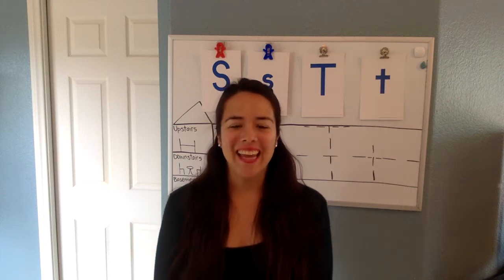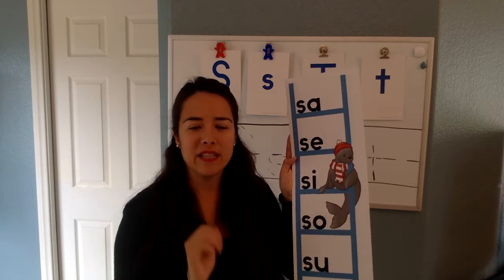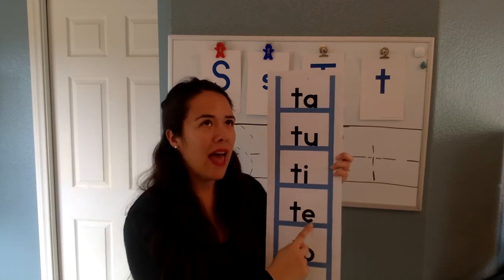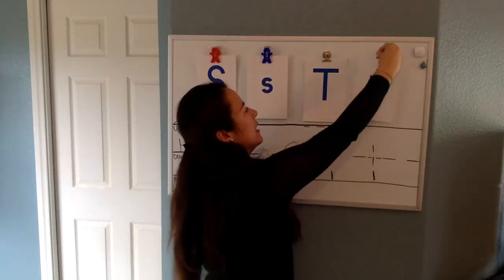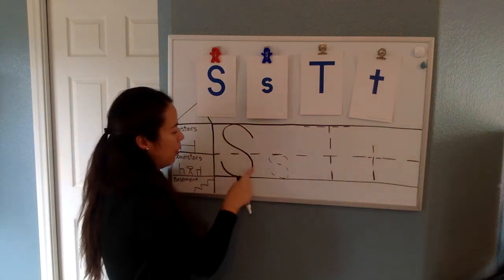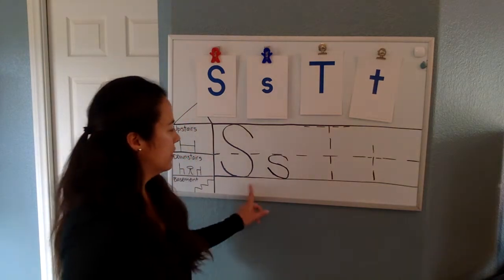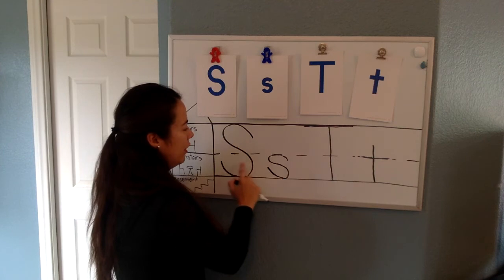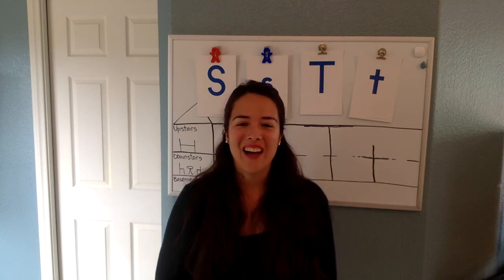K-4 Friday 4/24 Phonics Lesson 22